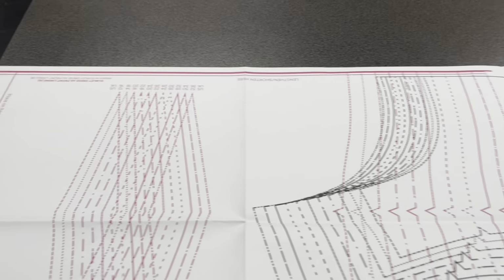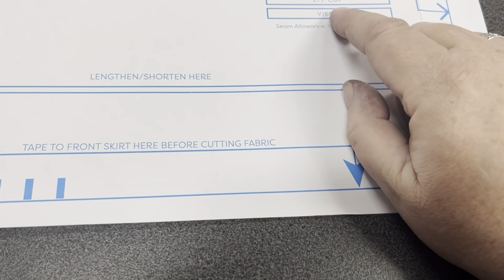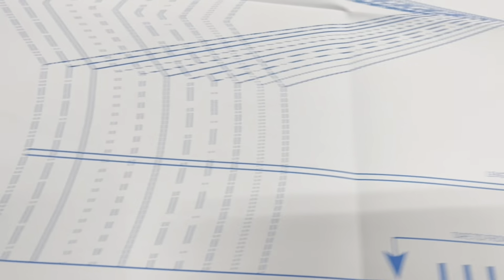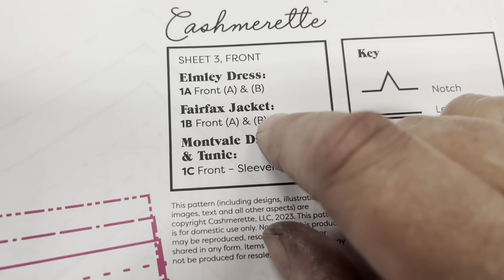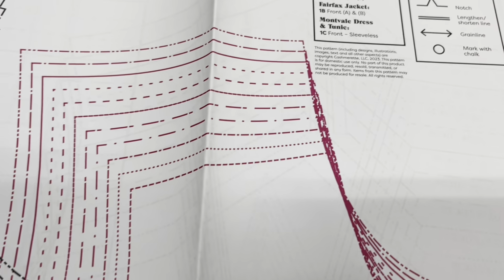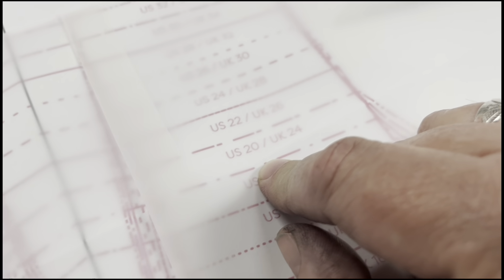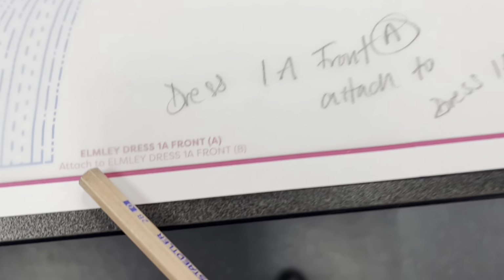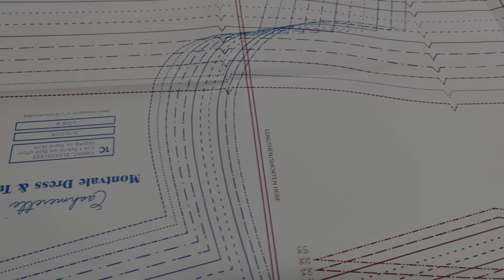Sneak peak at the Cashmerette patterns and a quick update.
Hi everyone,
A very quick video to update you on what the patterns are like and a fabric suggestion.
It's all the bits of video that don't really fit with anything else!!

Kerry x